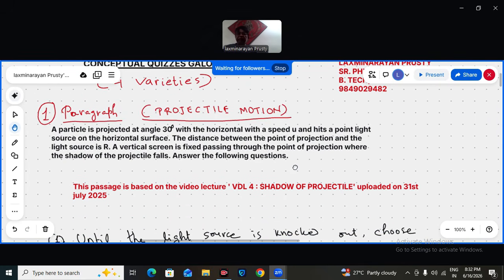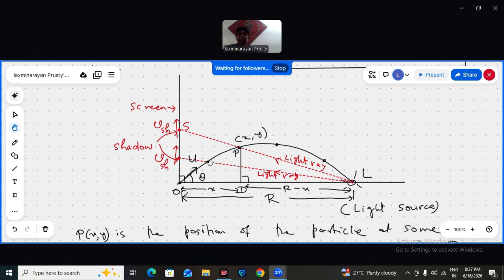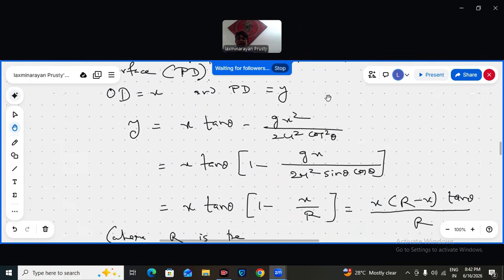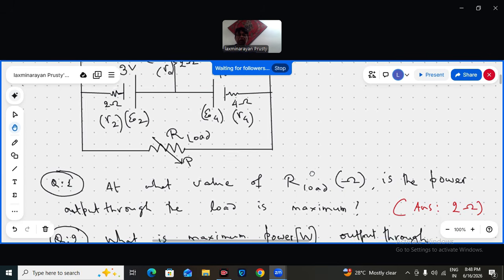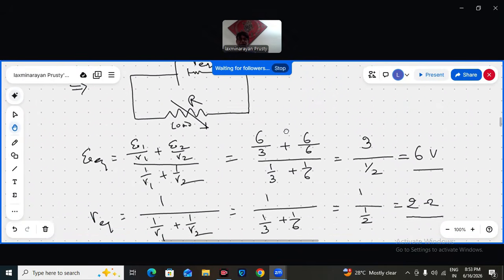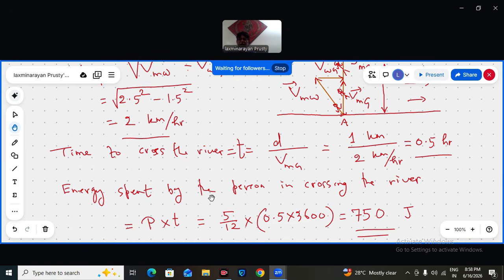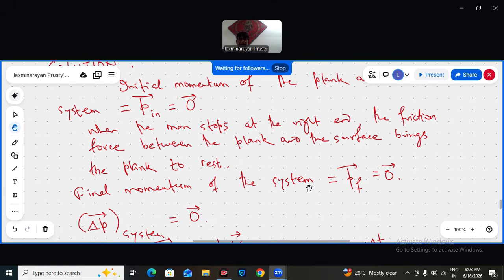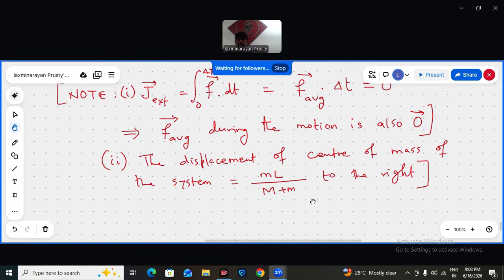VDL 149 : CONCEPTUAL QUIZZES GALORE 1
CONCEPTUAL QUIZZES GALORE 1
QUIZ QUESTIONS ON
PROJECTILE MOTION
BALANCED WHEATSTONE BRIDGE OF CELLS
RIVER-SWIMMER RELATIVE MOTION AND ENERGY SPENT IN SWIMMING
SHIFTING OF CENTER OF MASS OF MAN-PLANK SYSTEM WHEN THE GROUND IS ROUGH